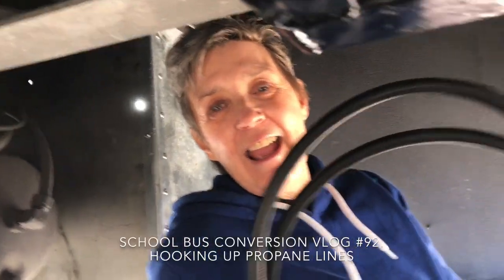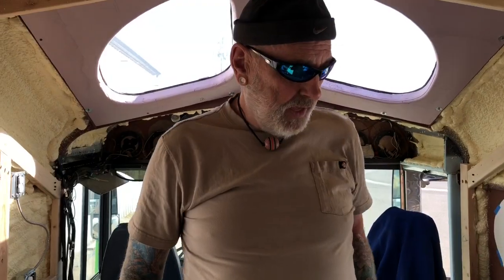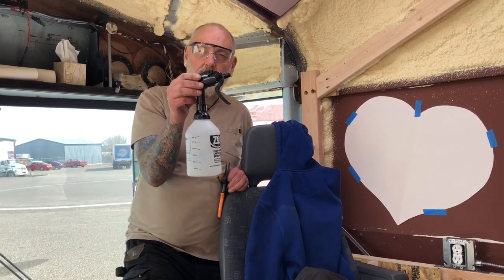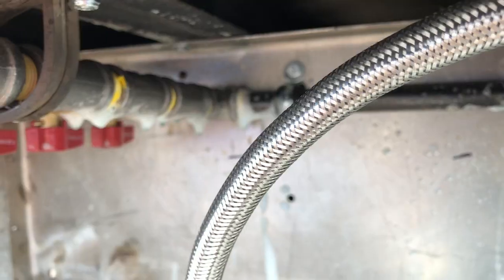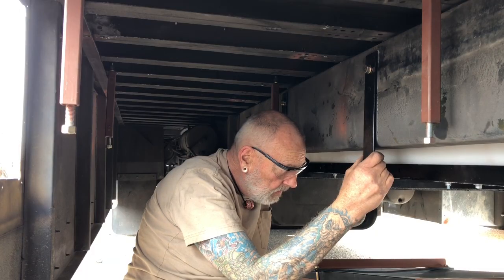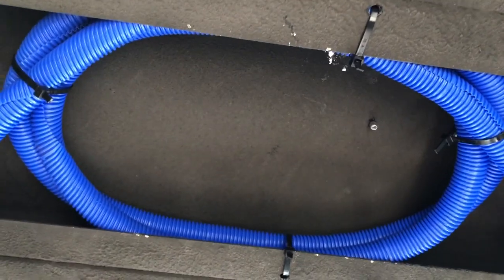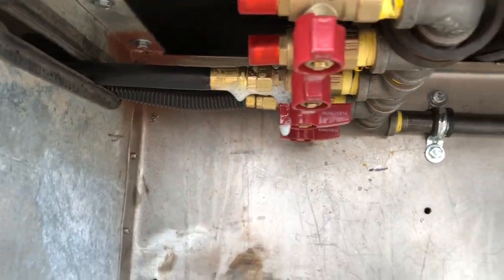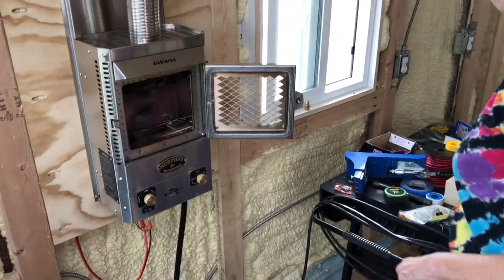Hooking up Propane Lines - Vlog 92 School Bus Conversion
Now that we have our propane cabinet built it times to run our 2 propane lines. One to our heater/fireplace and one to our range. Keep watching as the journey continues here at Knapp Time. Taking it one day at a time. Living the dream. Life in a Bus An Epic Journey .

Here’s a line to building our propane cabinet if you missed that one.

Conversion.